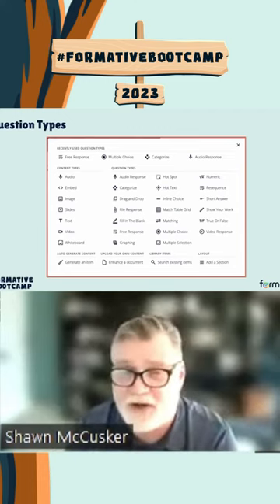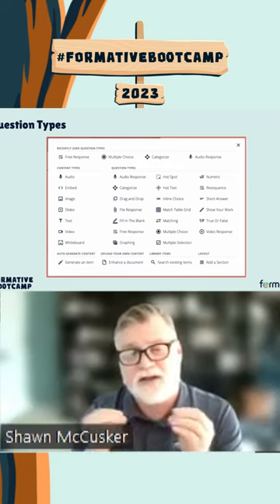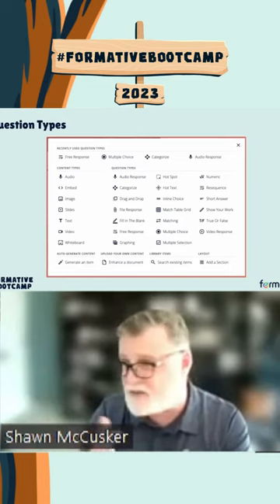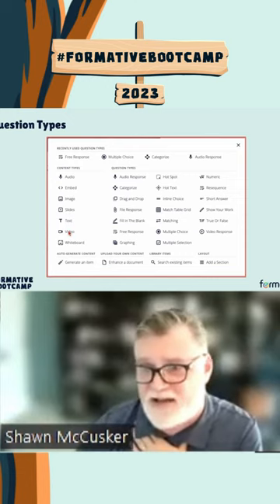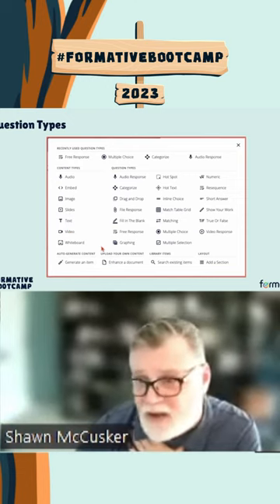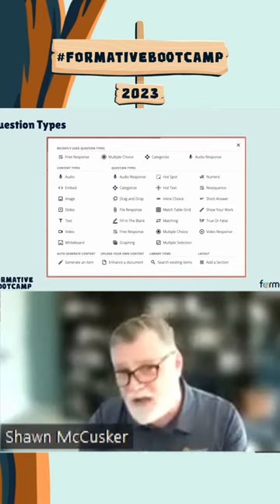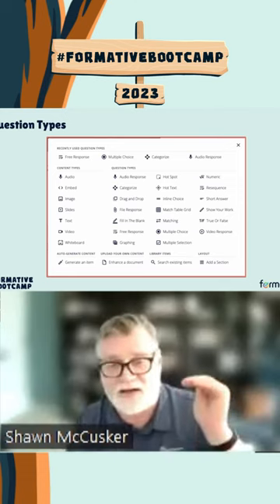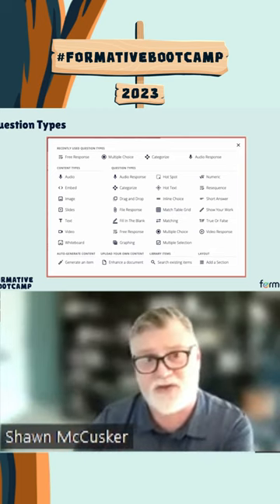Formative Summer Boot Camp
Formative's variety of question types are perfect for teaching any subject!